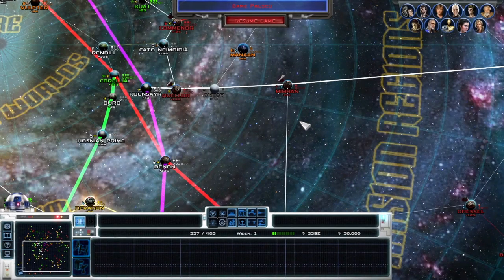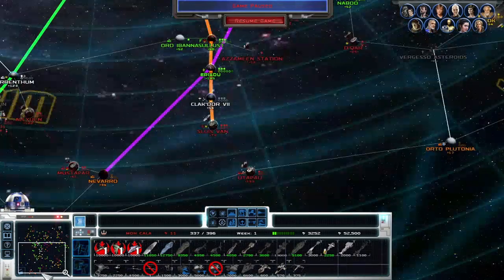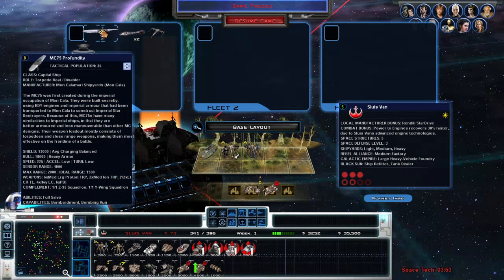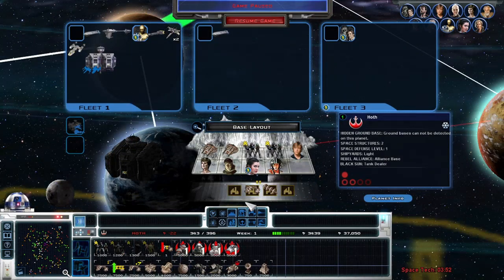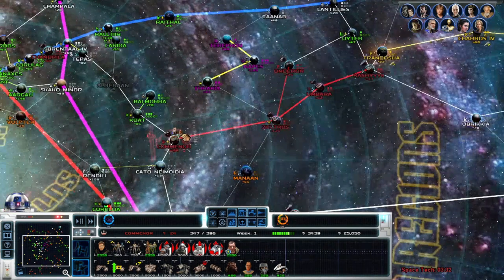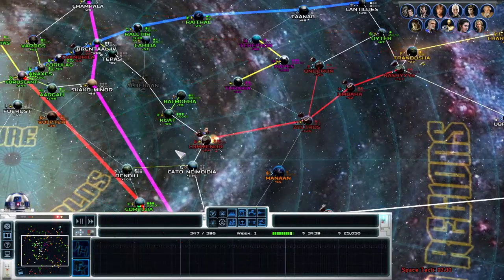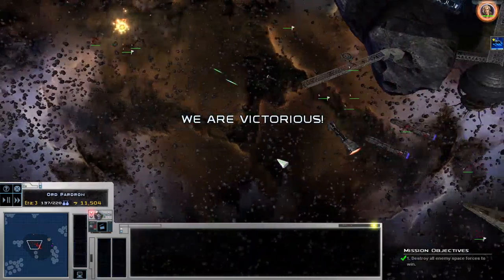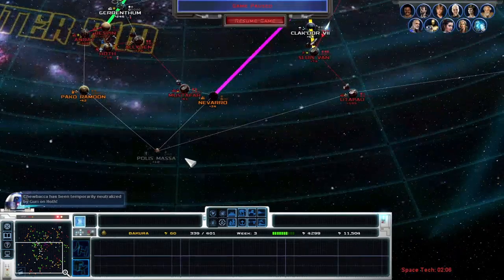The Rebel Cells Unite| Star wars: empire at war (Awakening of the Rebellion) part 1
the start of the AOTR campaign